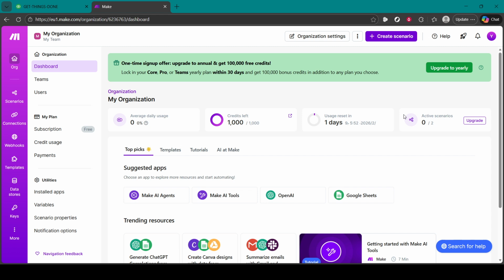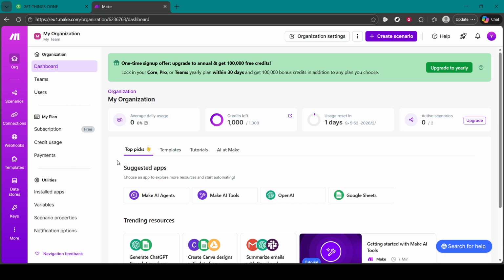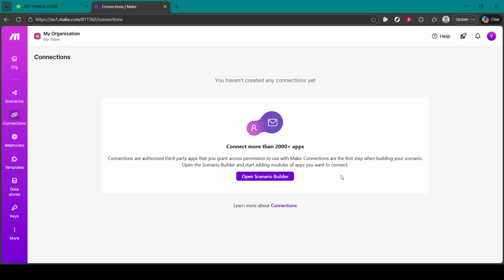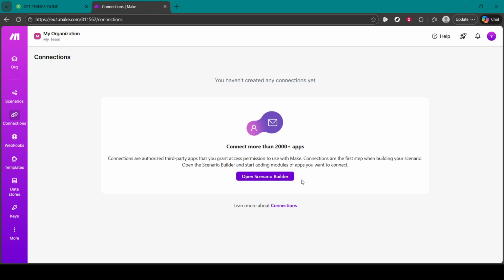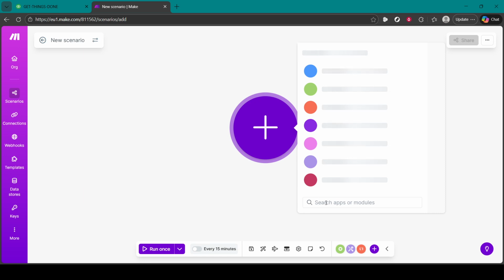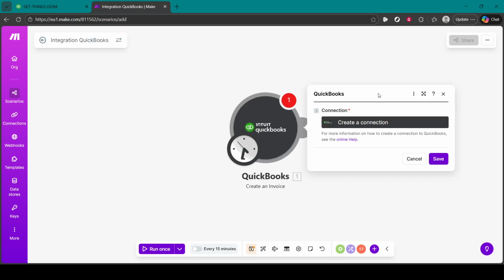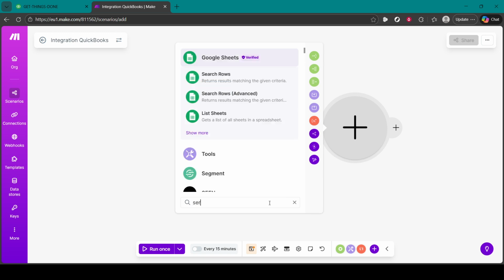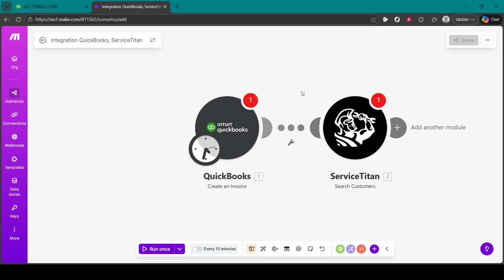How To Integrate ServiceTitan With QuickBooks Online (Sync Invoices & Data)(2026 Guide)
Eliminate the manual entry between your field operations and your back-office accounting. In this 2026 updated tutorial, I show you the easiest way to integrate ServiceTitan with QuickBooks Online. Mastering this sync is essential for ensuring your invoices, payments, and financial data flow seamlessly into your books during the current fiscal year.

We navigate the modern 2026 ServiceTitan "Settings" and the QuickBooks "App Center" to demonstrate a professional integration workflow. You will learn how to set up the ServiceTitan Web Connector, how to map your pricebook items to your Chart of Accounts, and the best way to sync invoices to ensure your revenue tracking is 100% accurate. This professional workflow is optimized for the latest software versions to help you master your business financials.